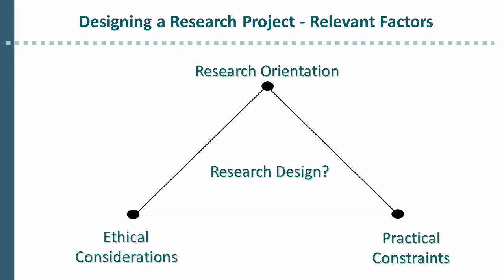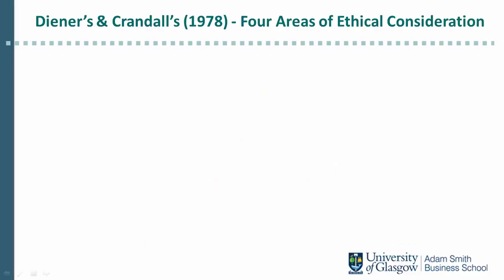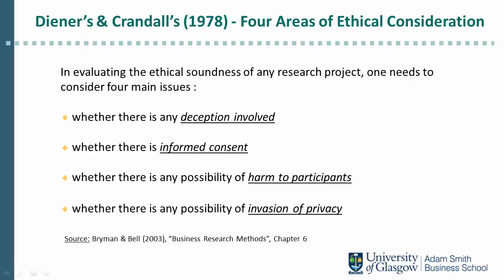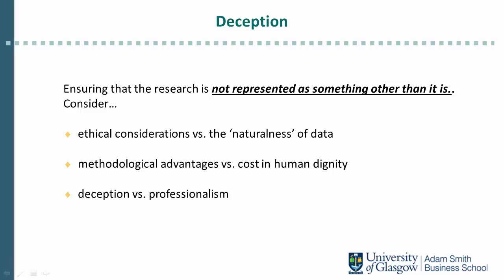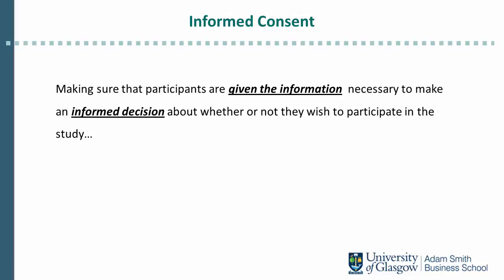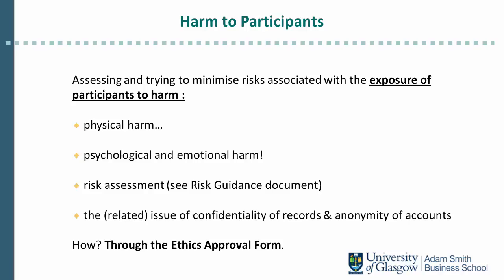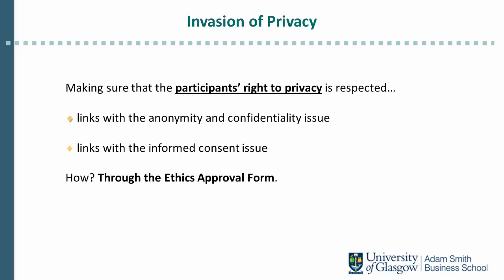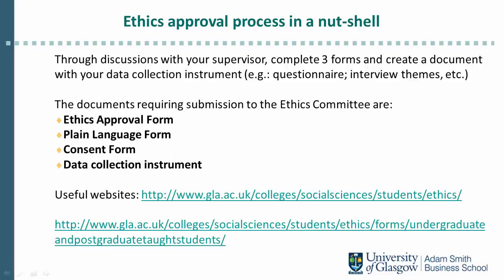Ethics in research